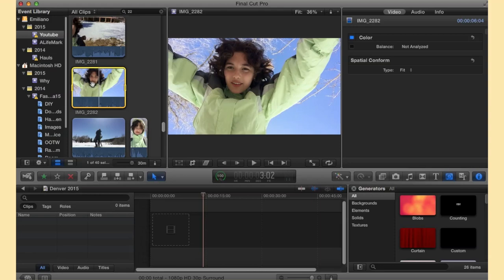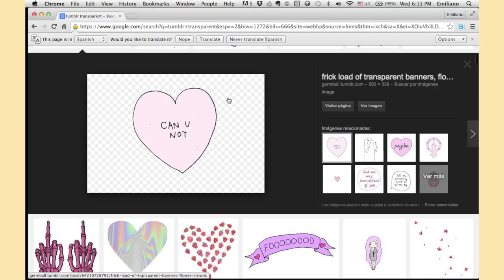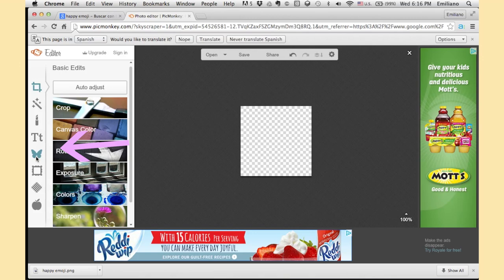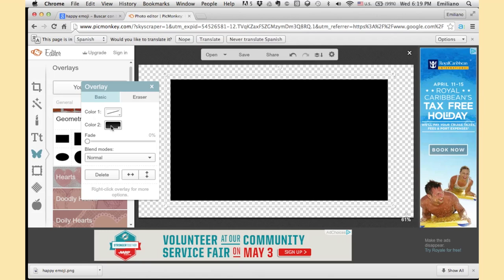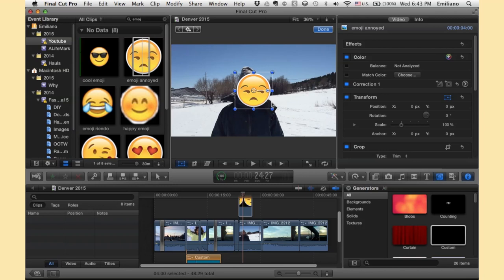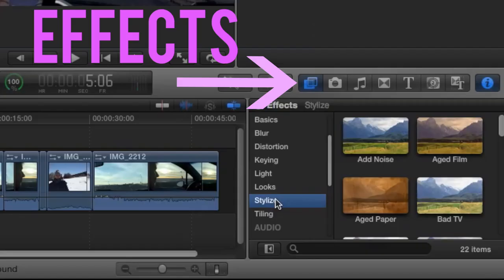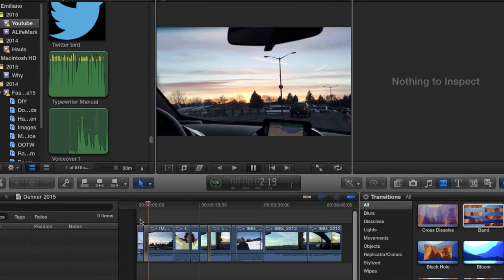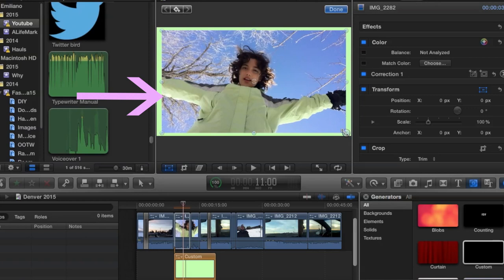HOW TO EDIT VIDEOS!| Techno series #5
HOW TO EDIT A VIDEO FOR YOUTUBE! In final cut pro

Hey everyone!! So I am finally doing a video showing how I edit my videos hehe... In this specific tutorial I use Final Cut Pro but if some of you have iMovie then let me know so I can do a tutorial for editing there too.
Let's get this video to 100 likes so I can make a part 2(;
Psst I love you ♡
↬My last video↫
↬Other Techno Series episodes↫
↬Songs used during this video↫
→I Really Like You - Carly Rae Jepsen
Links:
Mariana Espinosa